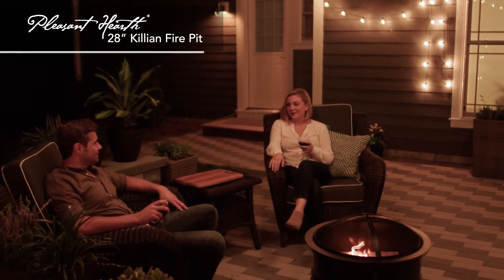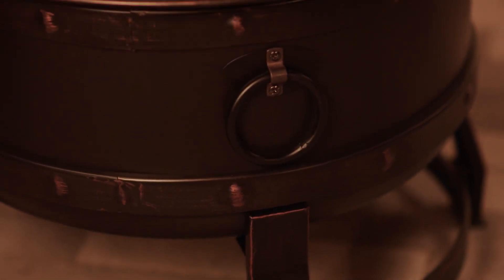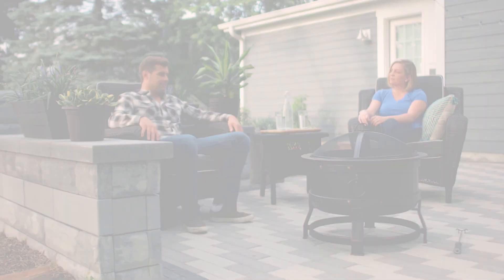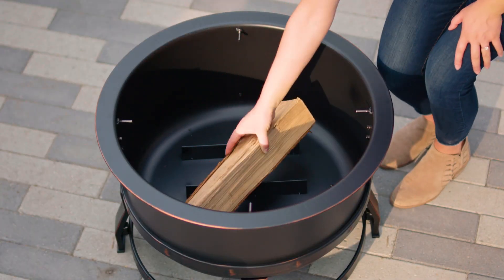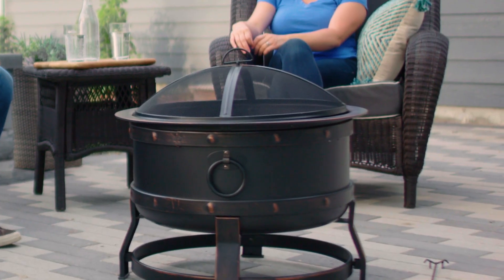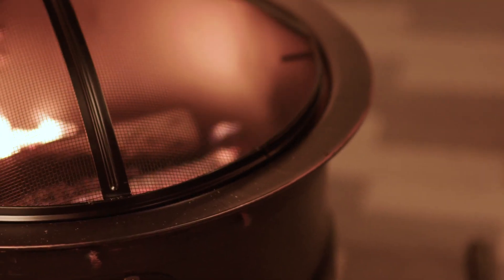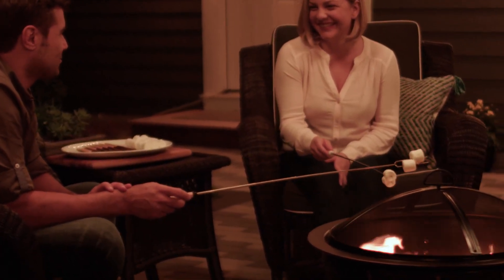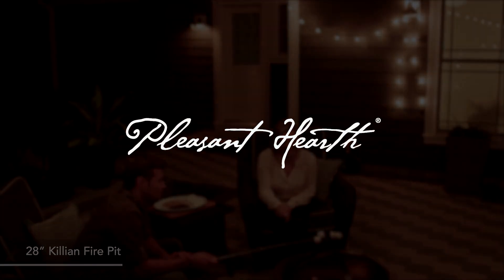Pleasant Hearth OFW307R Killian Fire Pit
The 28" Killian Fire Pit has a sleek, industrial design that will make quite an impression when you are entertaining in your backyard. It includes a large fire bowl featuring the Circulair™ system which raises the fire wood for more air flow, providing a longer lasting fire.